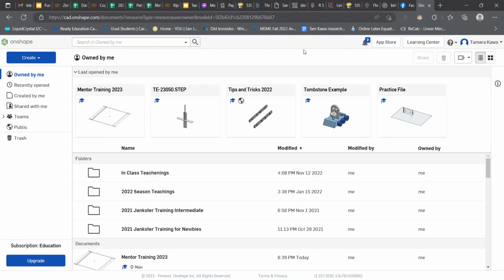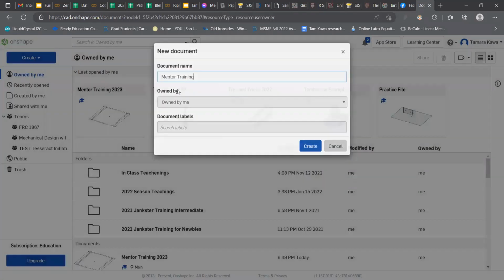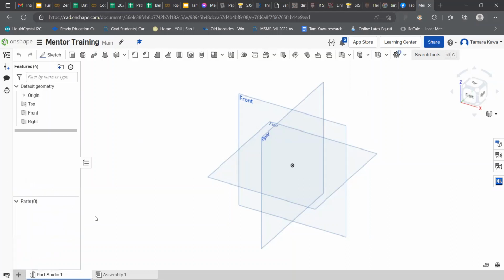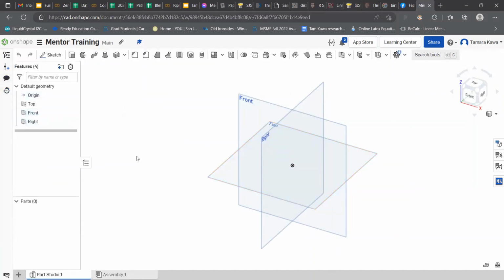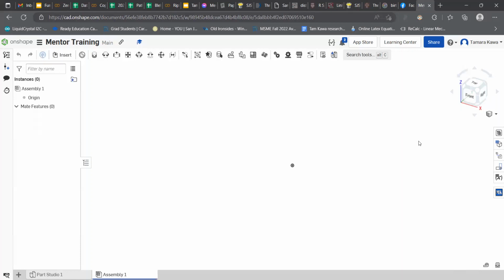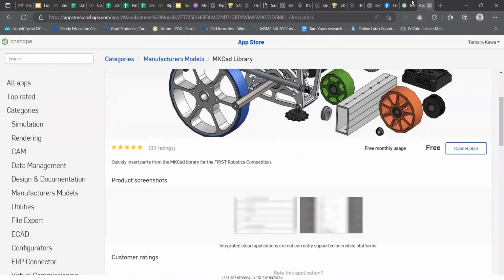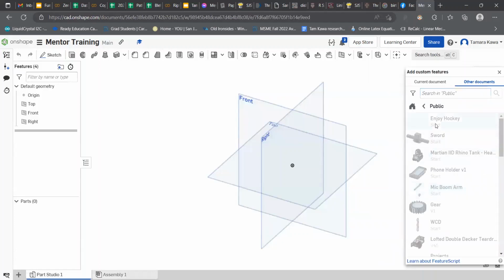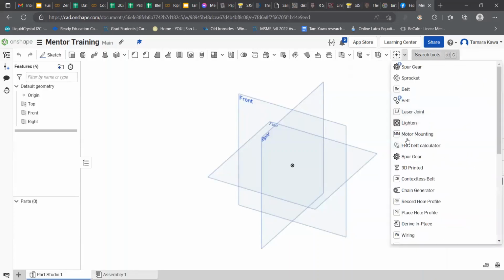Onshape Onboarding - Interface, MKCad, and Featurescripts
Me: oh yes I'll get to this feature later
Narrator: she did not get to this feature later.

...I got to what's listed in the title though.